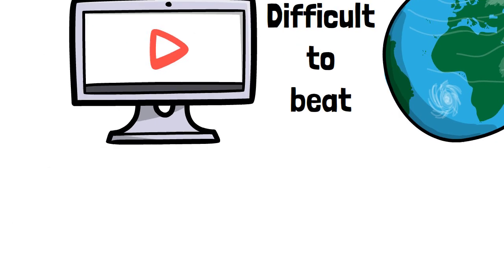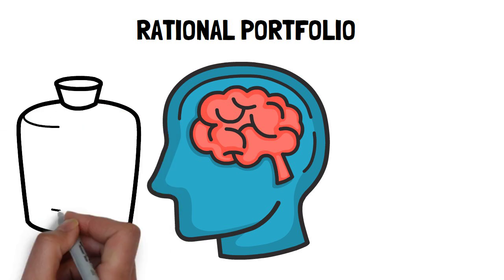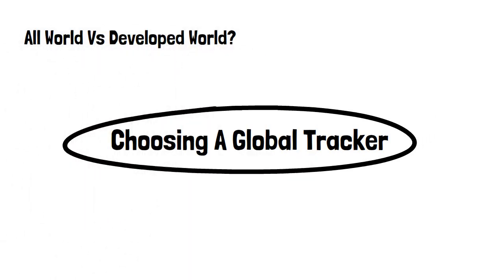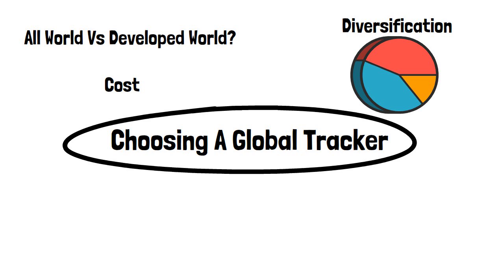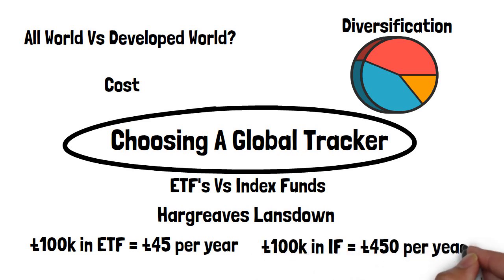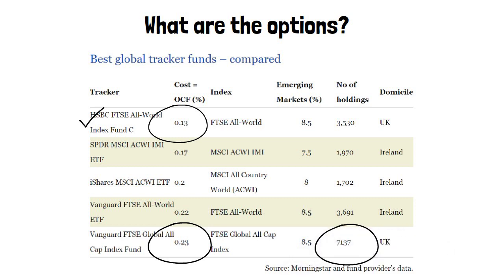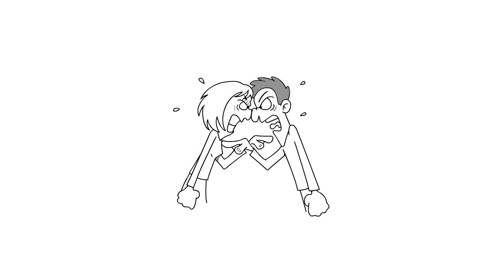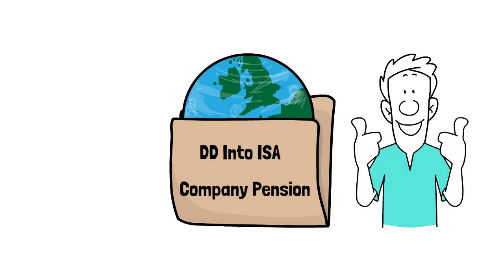Best Global Index Fund?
An overview of the global index funds available for UK investors.